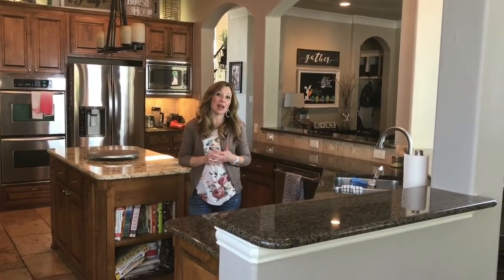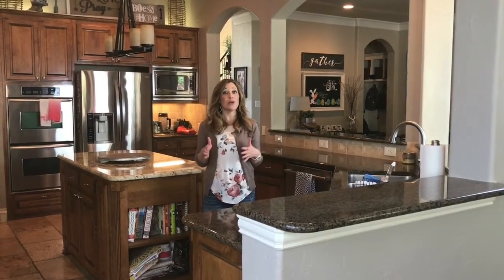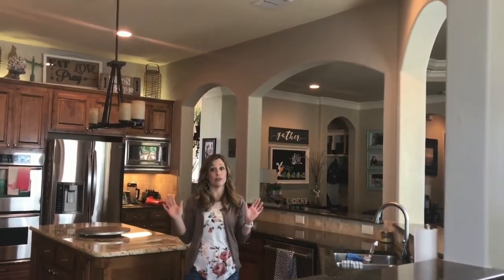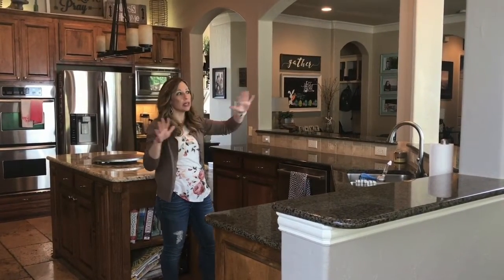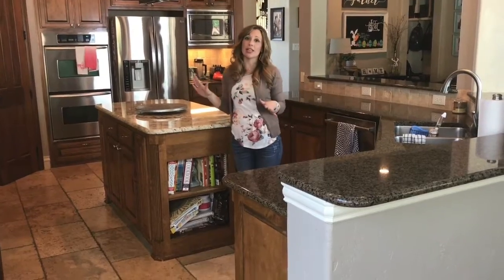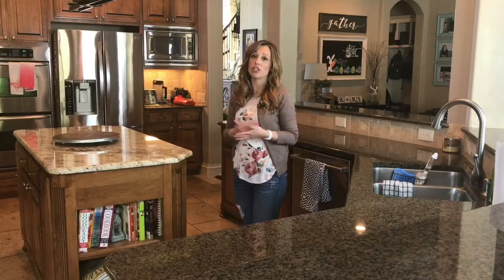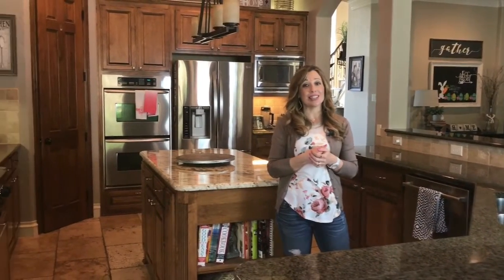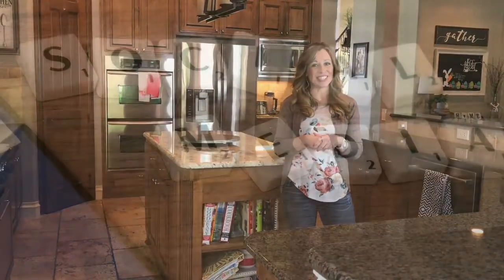Xela Takes Us Behind The Renovation Scenes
Xela takes us behind the scenes of her own home renovation to see how an interior designer approaches renovation and to experience the good the bad and the ugly with her.